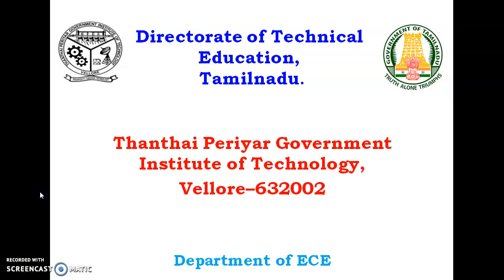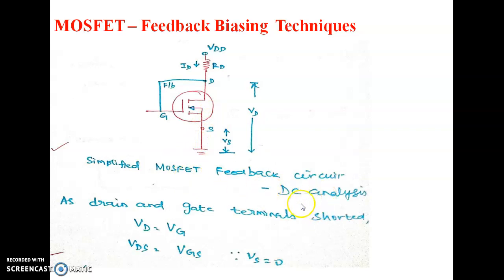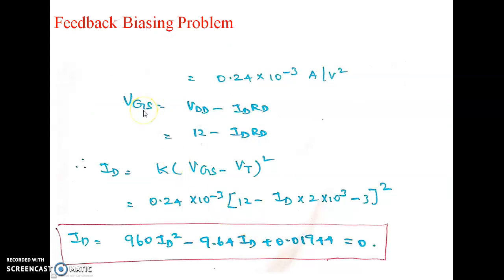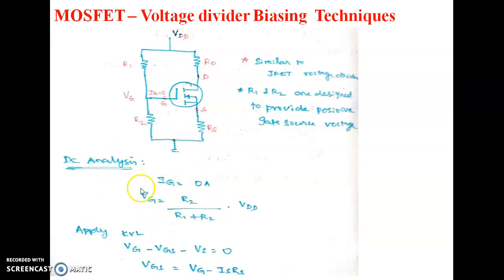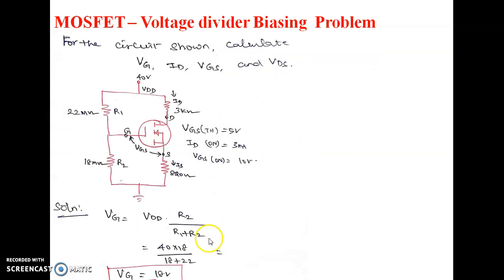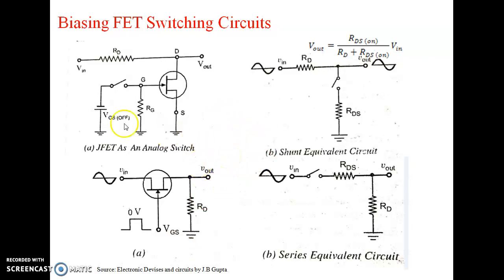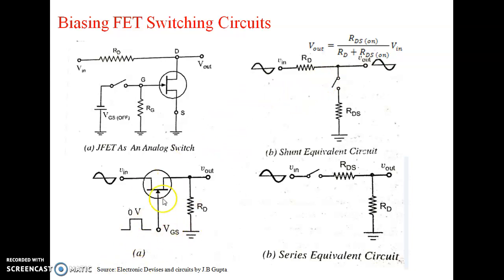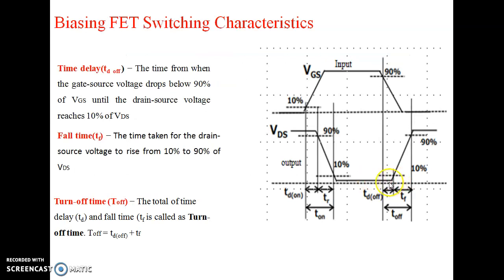6 EC1 MOSFET video